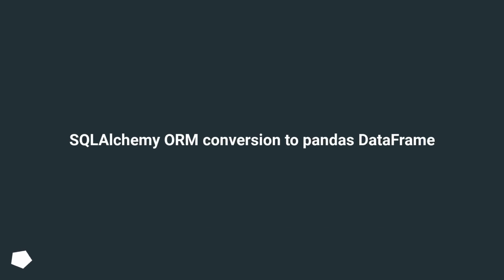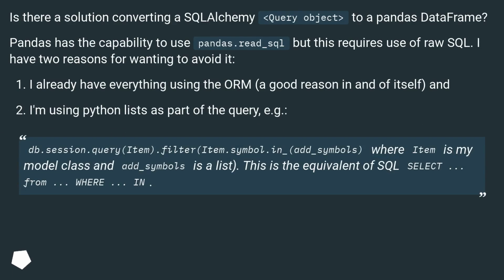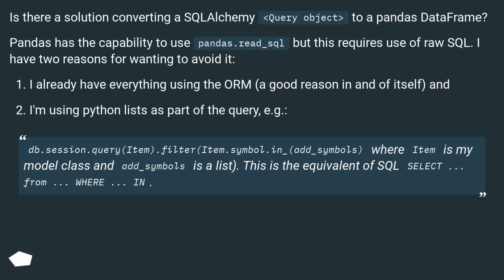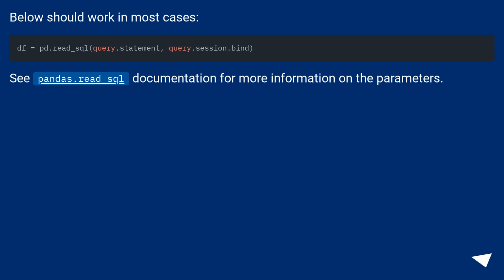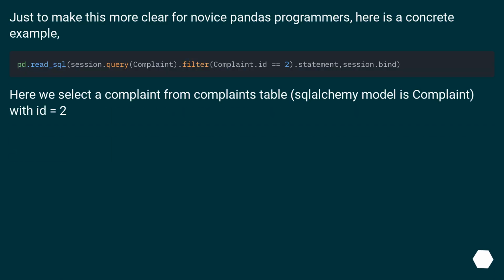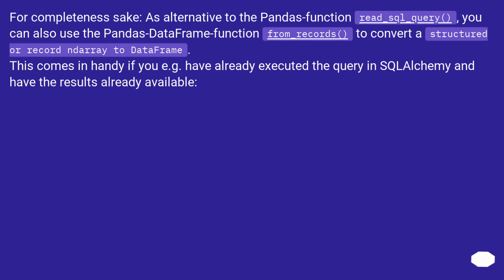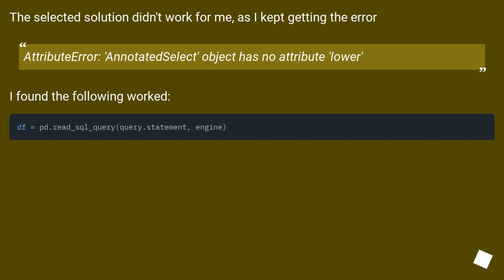SQLAlchemy ORM conversion to pandas DataFrame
Chapters
00:00 Question
01:04 Accepted answer (Score 257)
01:23 Answer 2 (Score 144)
01:47 Answer 3 (Score 29)
03:01 Answer 4 (Score 19)
03:24 Thank you